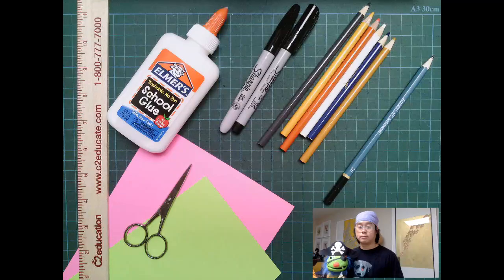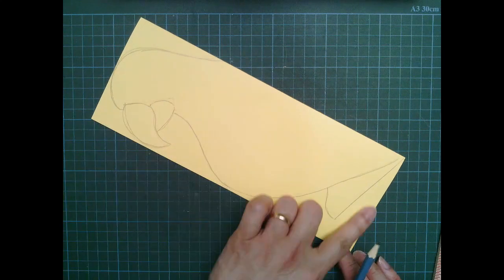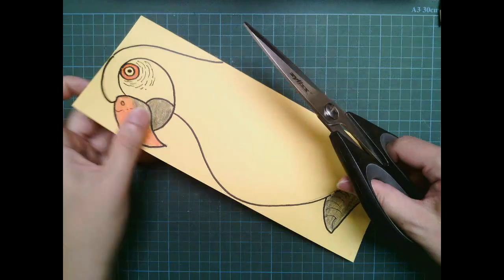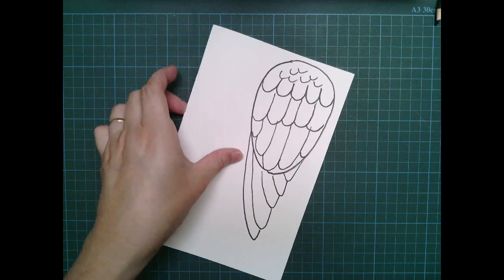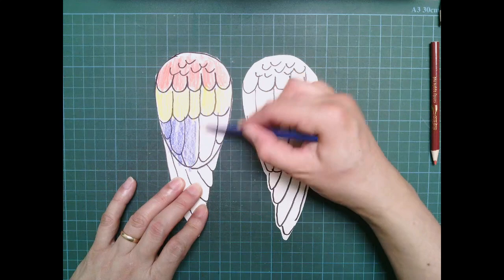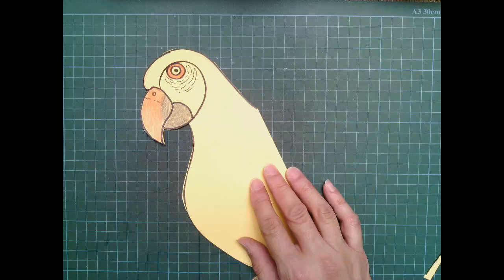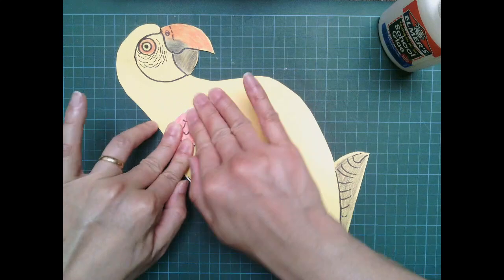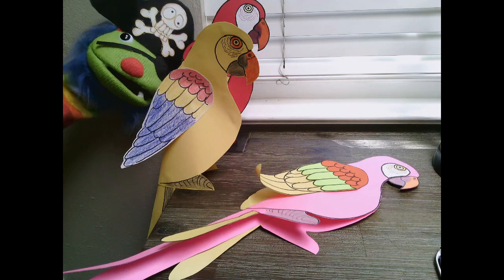Making a model Macaw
Recommended for grades K to 3.
Tools and materials: Pencils, color pencils, markers, glue, scissors, ruler and cardstock.

Construct a paper model of a macaw.